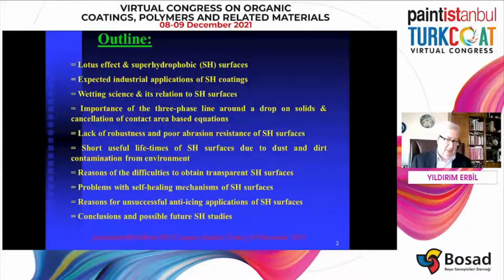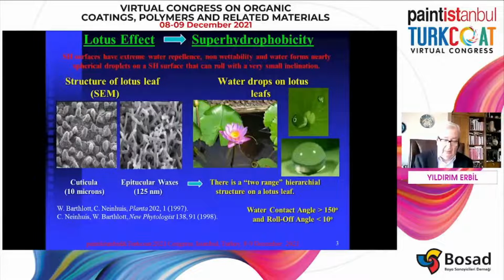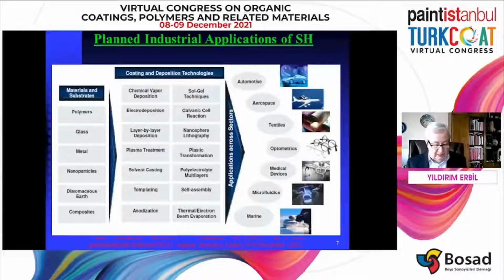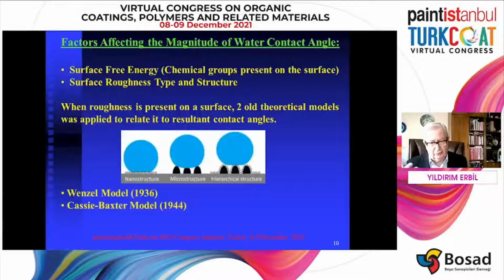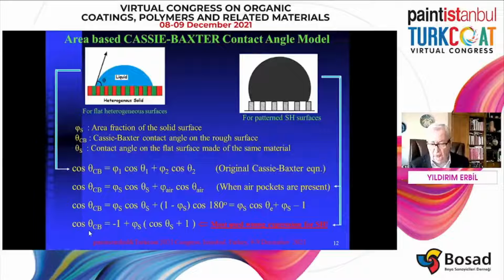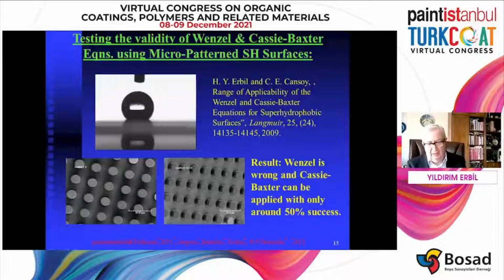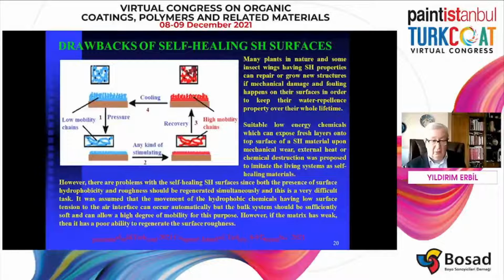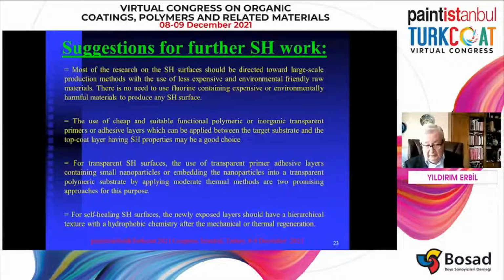paintistanbul & Turkcoat Virtual Congress'21 - Prof. Dr. Yıldırım Erbil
08-09 December 2021 / paintistanbul & Turkcoat Virtual Congress on Organic Coatings
Prof. Yıldırım Erbil, Problems Preventing Practical Applications of Superhydrophobic Coatings, Gebze Teknik University, Turkey

08-09 Aralık 2021 / paintistanbul Organik Kaplama, Polimer Ve İlgili Malzemeler Sanal Kongresi
Prof. Dr. Yıldırım Erbil, Süperhidrofobik Kaplamaların Pratik Uygulamalarında Engel Yaratan Problemler, Gebze Teknik Üniversitesi, Türkiye